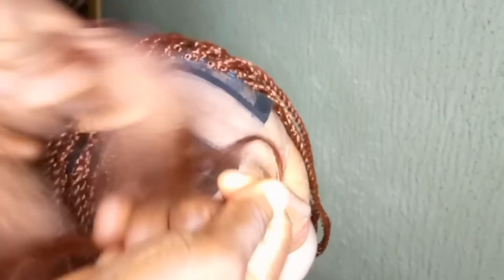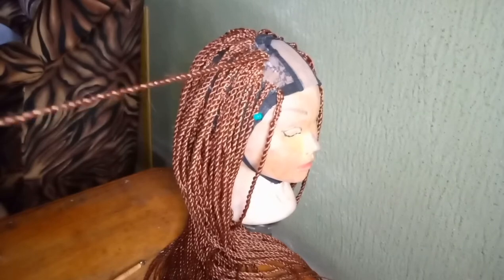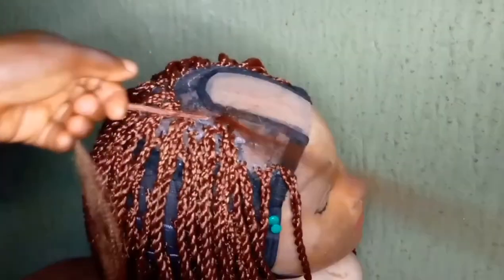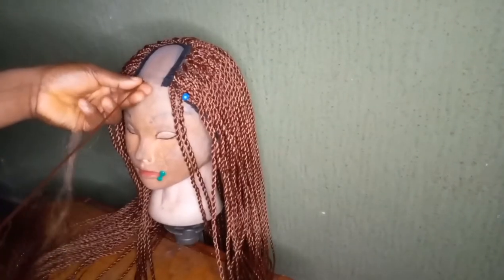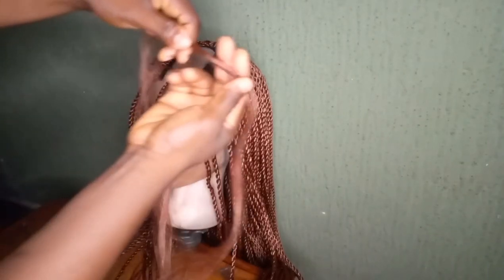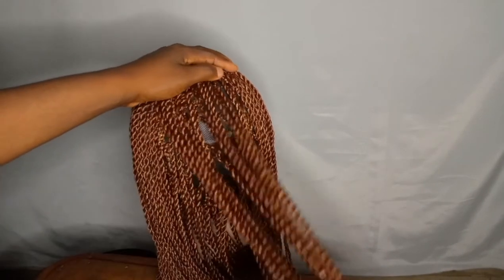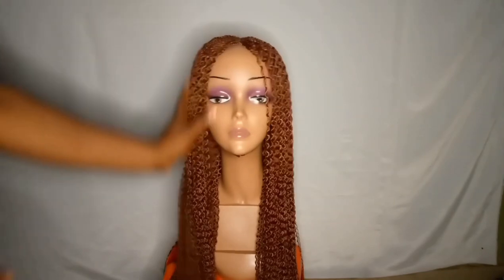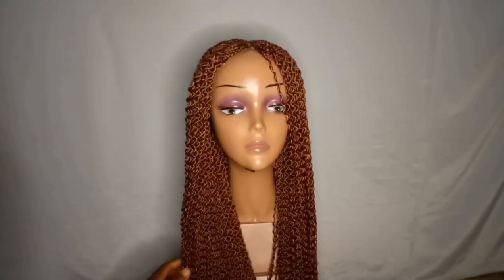How To MAKE WATERMELON WITHOUT A CLOSURE ❤️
Hello loves
thank you for watching My video I sincerely appreciate you. in this video I will be showing you how to make your watermelon without a closure.. please don't forget to subscribe and be the first to be notified when I post a new video.. Like, share and your contribution is also welcome..

Products Used
Darling superstar attachment color 27 and color 30
Lush Attachment color 900
Hair cream
closure wig cap
crochet pin
mannequin head
scissor
weavon brush..